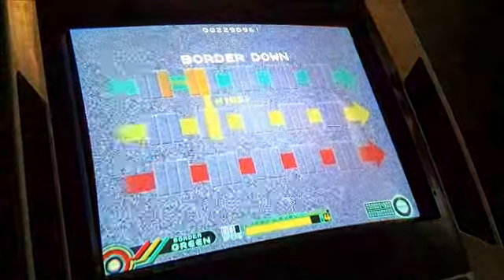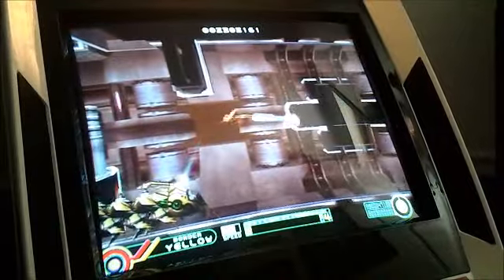Arcade Gameplay - Border Down Sega Naomi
Alright folks, back on to some gameplay vids. And back on to the Naomi hardware :)

Border Down is a horizontal shmup that was released for both the Naomi arcade hardware and Dreamcast homeconsole by G-Rev in 2003. It had a very limited run of copies released and is impossible to find at a decent price. Its definetly worth checking out if you are a shmup fan!

Oh yeah im terrible at this game but hopefully you will see how cool the game is. As always this is the original game running on original hardware. No emulation!